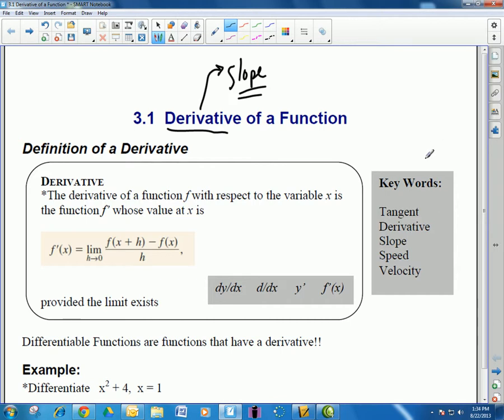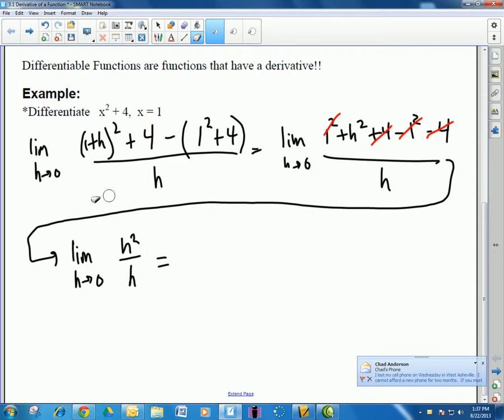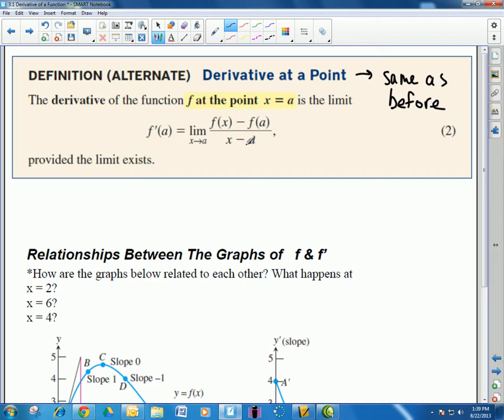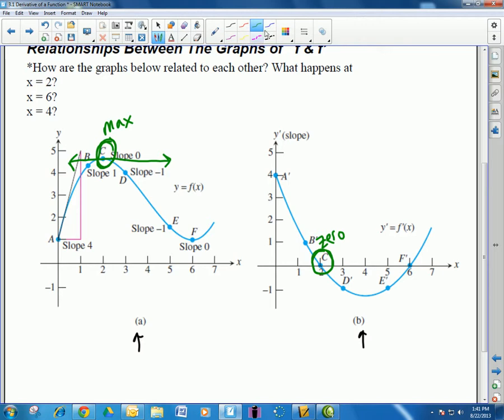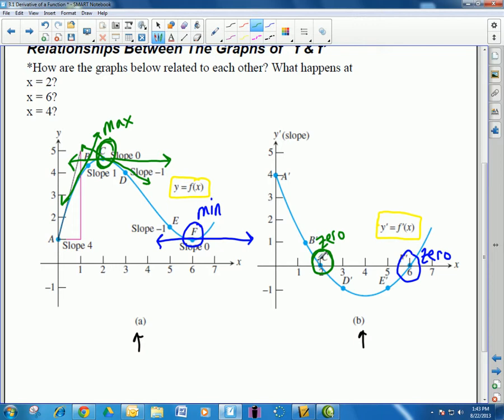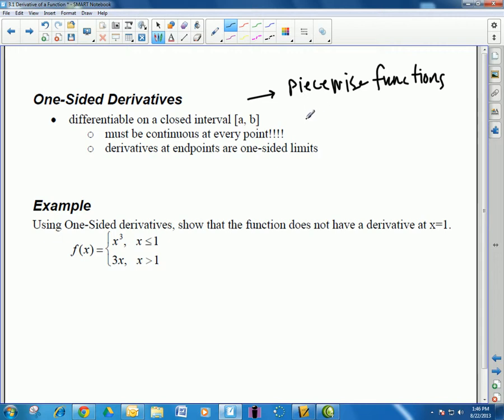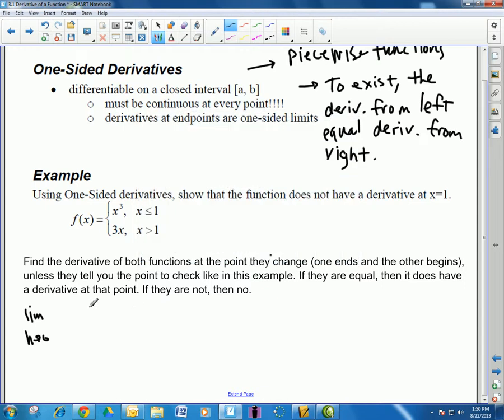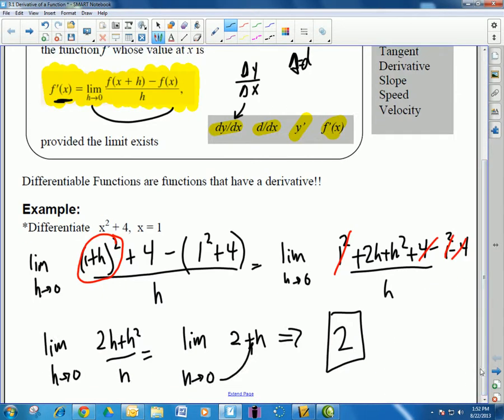3 1 derivative of a function